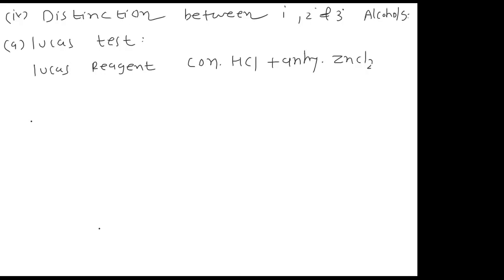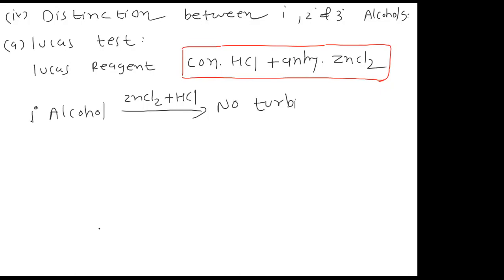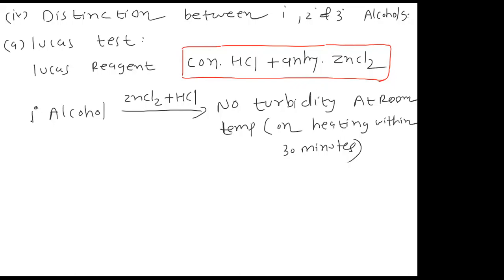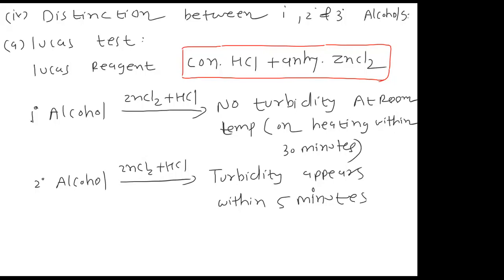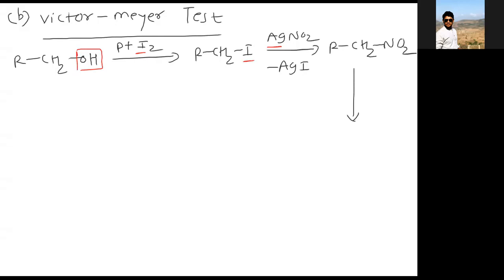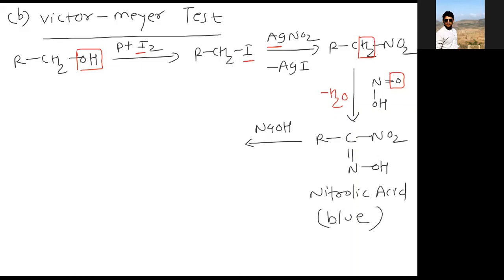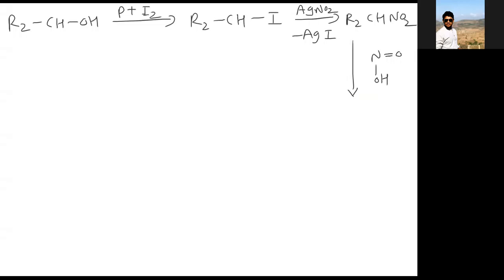Oxygen containing organic compounds ||L-4 ||NEET/JEE/NCERT